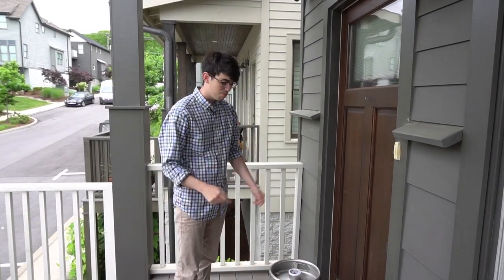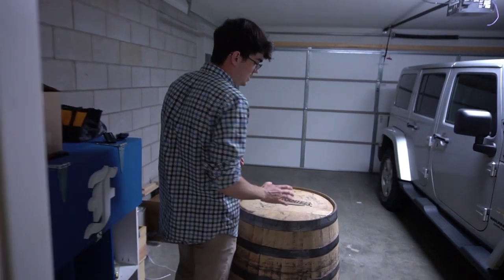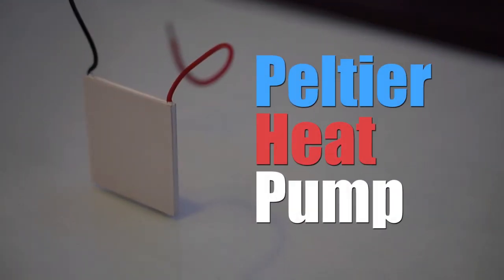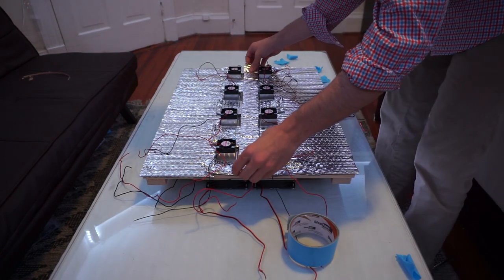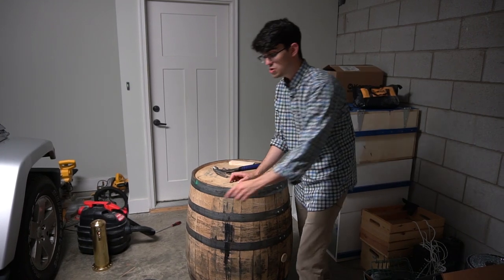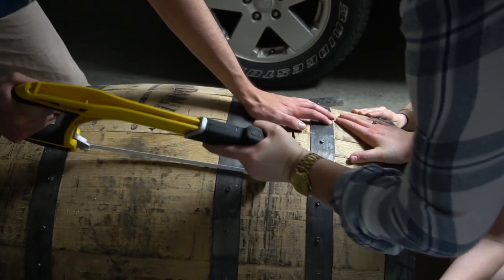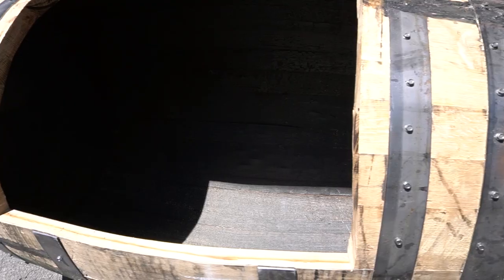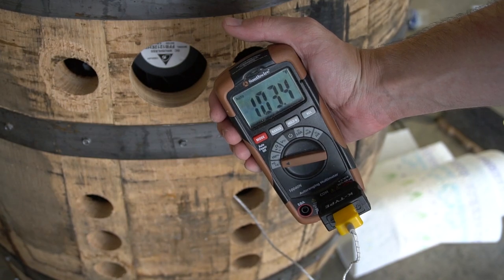Building a KEGerator: Cooling (Part 1)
Description:
Tell your wife/girlfriend that purchasing beer by the keg is better for the environment! Kegs eliminate all can waste. But once you get your hands on all the beer that you can drink how will you keep it cold? Dr. D-Flo converts an old Jack Daniel's barrel into a classy kegerator, a perfect addition to the man cave. His kegerator is equipped with a CO2 tap for a true bar experience at your home.